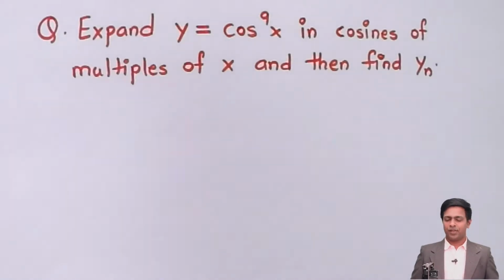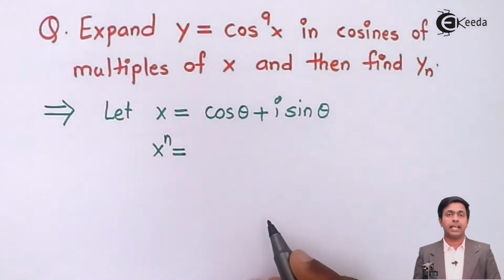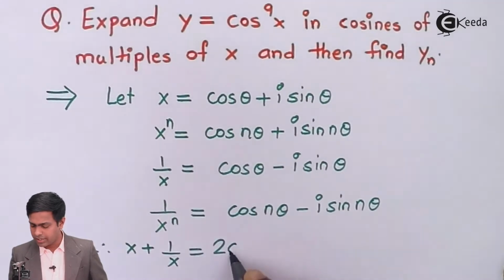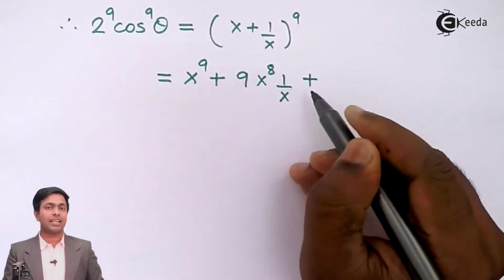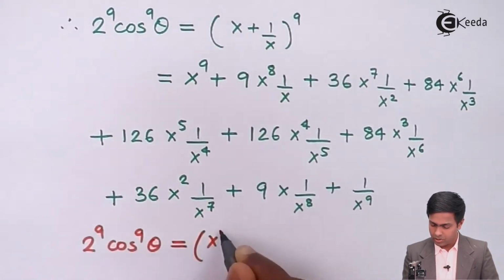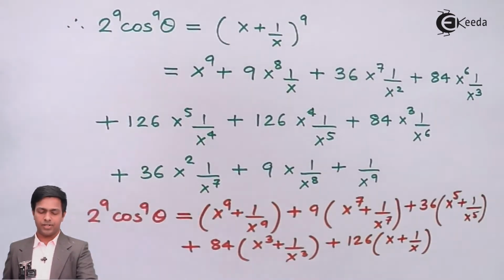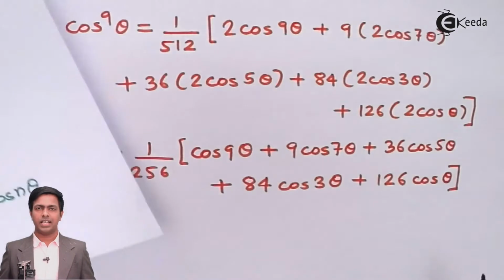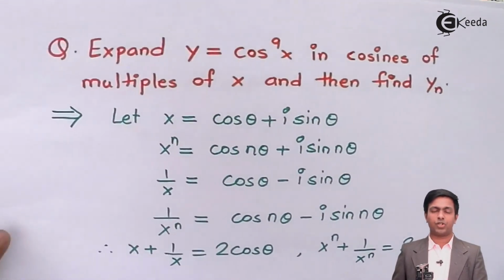Problem 3 based on DeMoivre's Theorem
Join us in this stimulating problem-solving session as we tackle Problem 3 based on De Moivre's Theorem! In this video, we delve into the fascinating world of complex numbers and trigonometry, focusing on the practical application of De Moivre's Theorem.

Whether you're a student aiming to master mathematical concepts, an educator in search of teaching resources, or simply someone intrigued by mathematical challenges, this video is for you.

Through clear explanations and step-by-step solutions, we navigate through Problem 3, demonstrating how De Moivre's Theorem can be utilized to find powers and roots of complex numbers.

Don't miss out on this opportunity to sharpen your problem-solving skills and gain a deeper understanding of complex numbers.